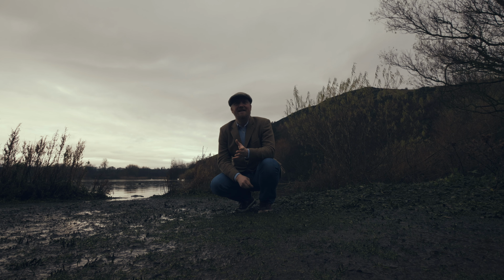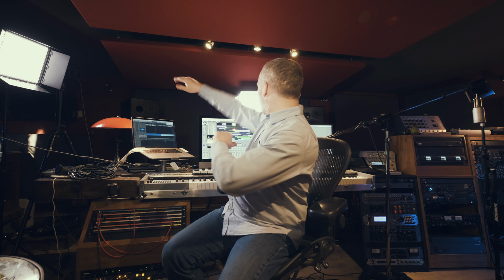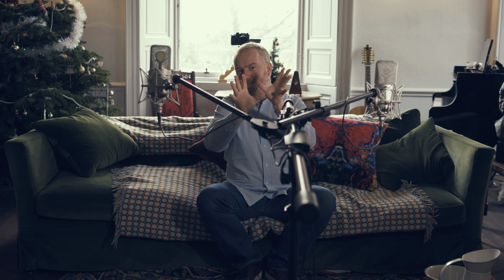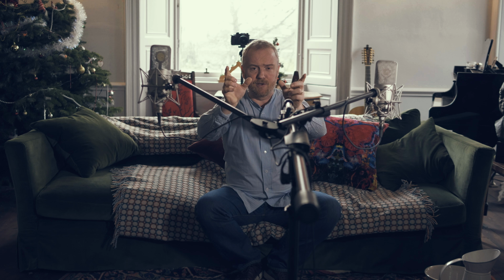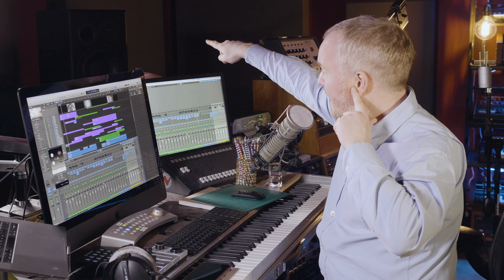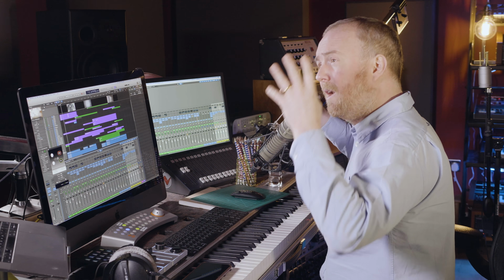The Most REALISTIC Mic In The World???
Binaural doubter has mind blown by. Binaural??? Thanks so much to Will Evans for his input.

The man who inspired this video, and the amazing band he's a member of

*** we're finding a home for the raw audio, check back soon! ***